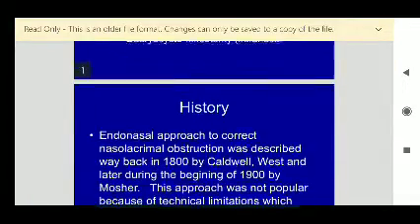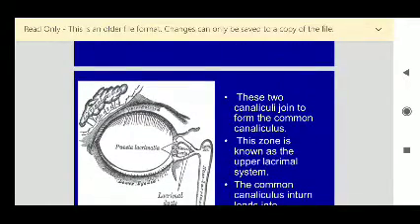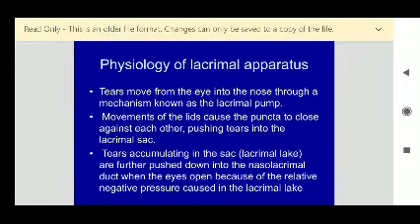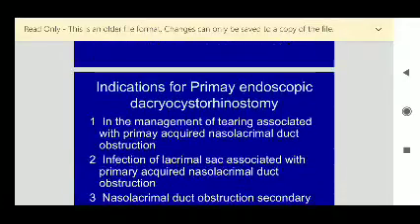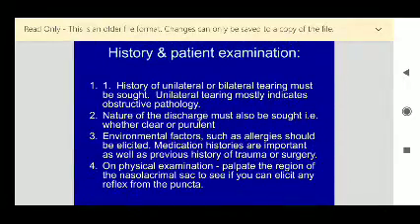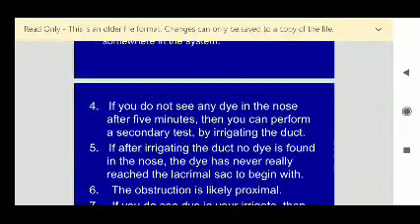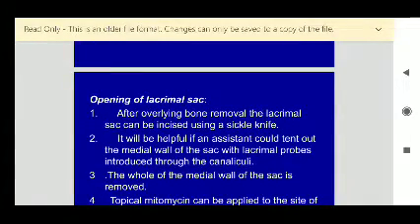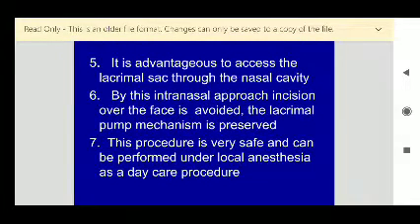9 4 2020 ENT Endoscopic dacryocystorhinostomy